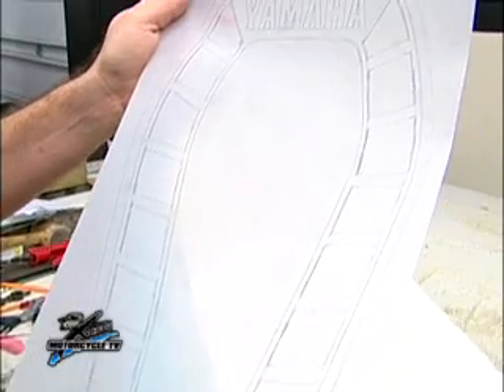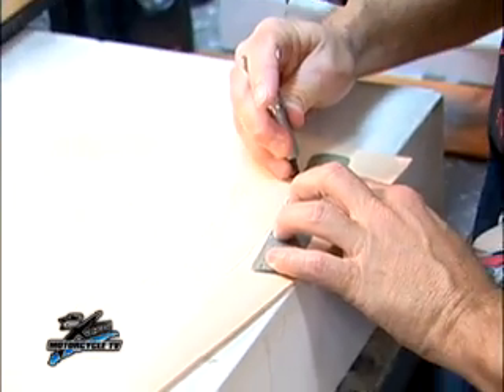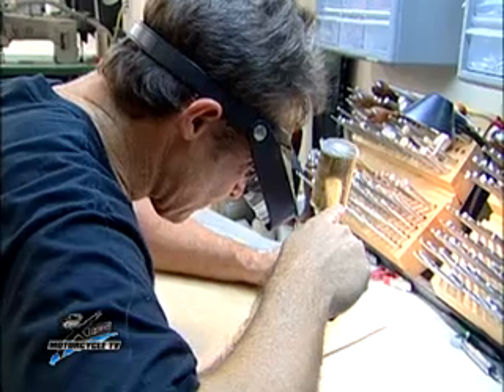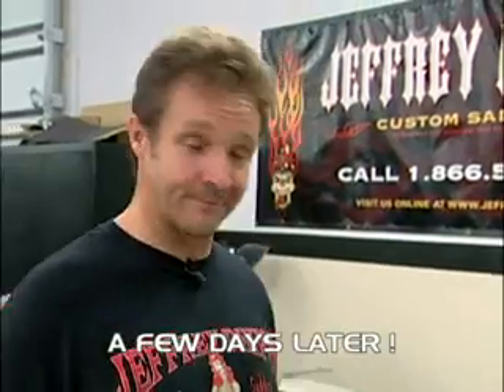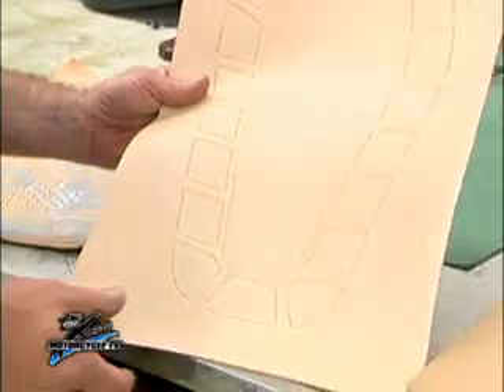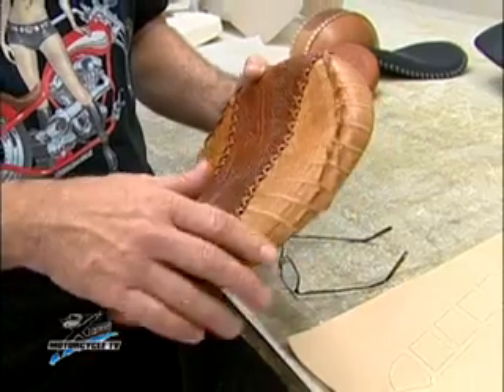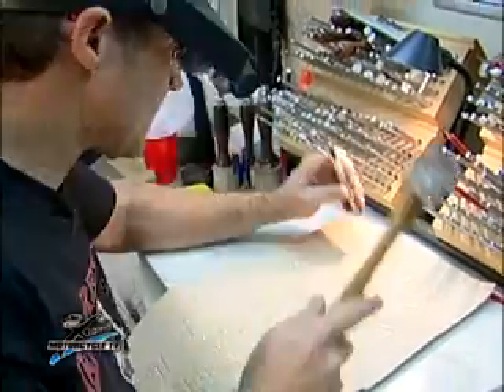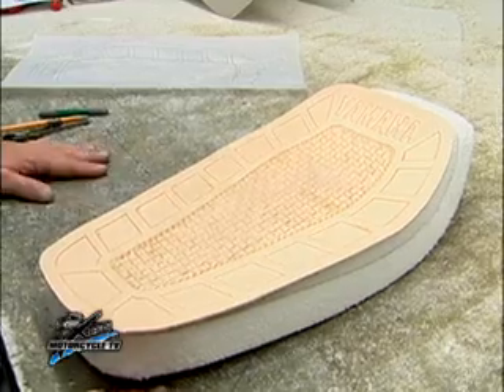2X Motorcycle TV Jason Bonham Street Tracker Jeff Phipps Seat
Jeffry Phipps creates yet another masterpiece for 2X's new Jason Bonham Street Tracker